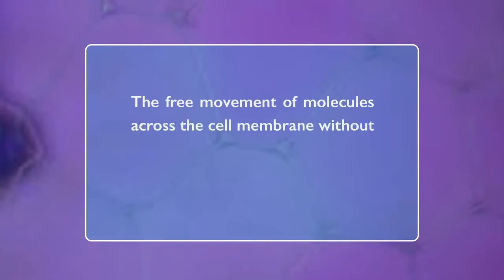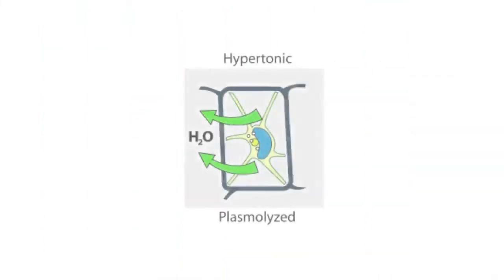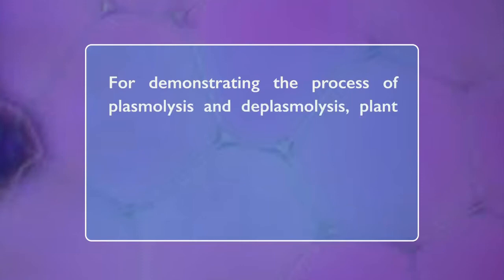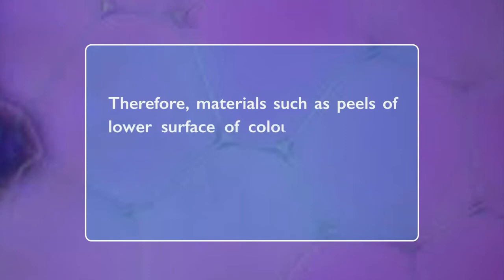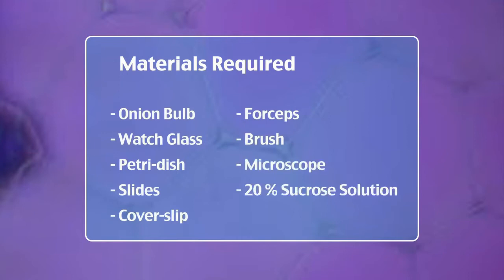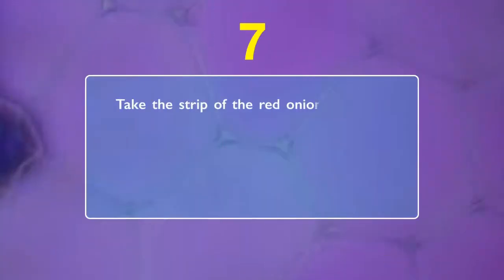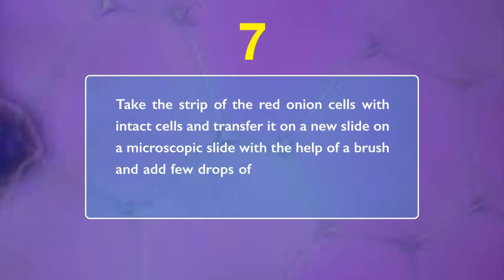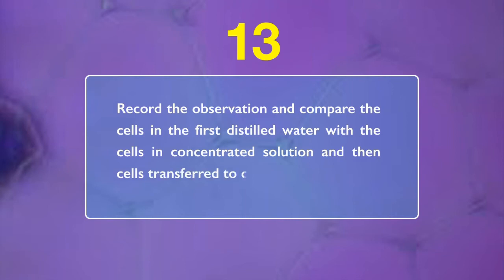CELL BIOLOGY STUDY OF PLASMOLYSIS AND DE PLASMOLYSIS